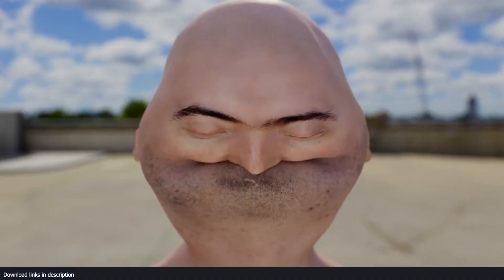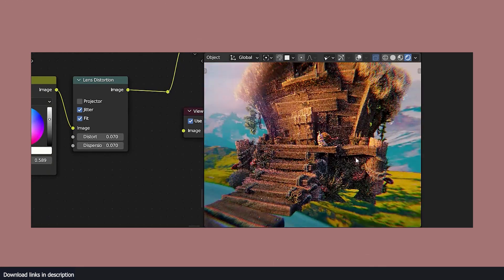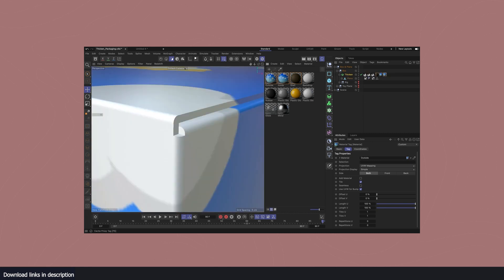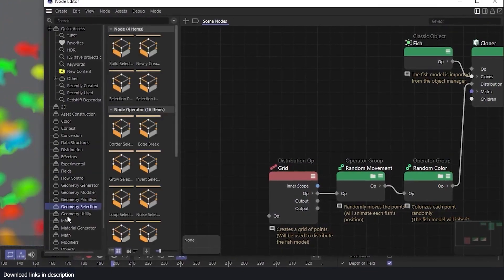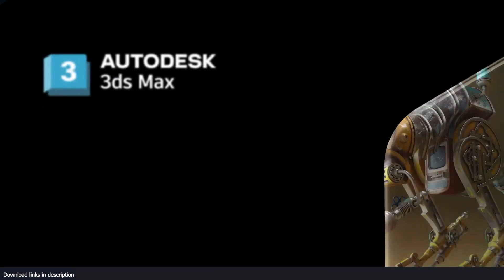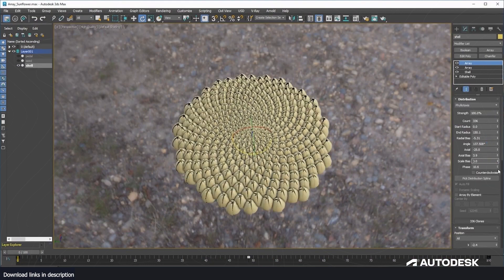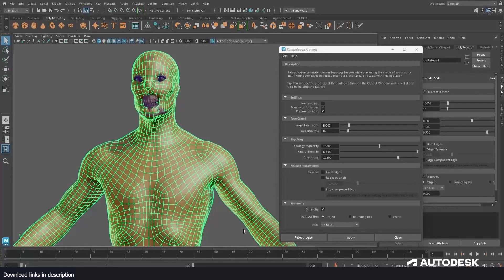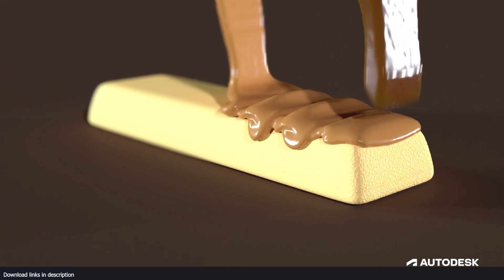comparing blender, maya, 3ds max and cinema 4d 2024 updates